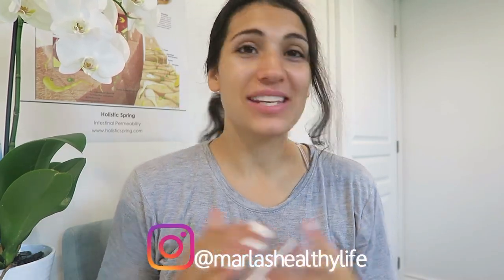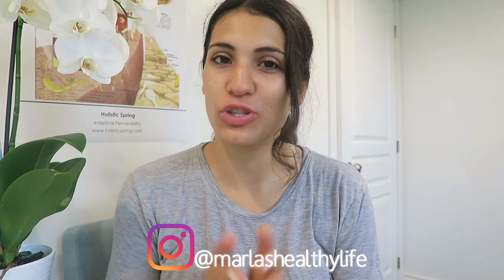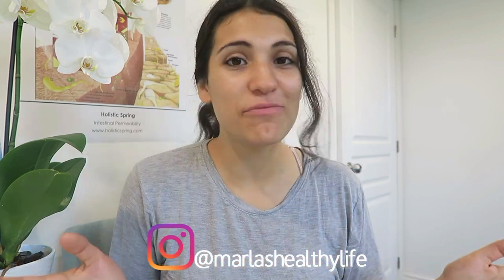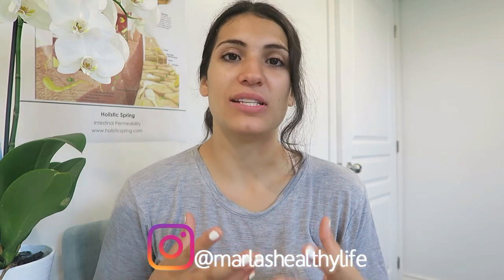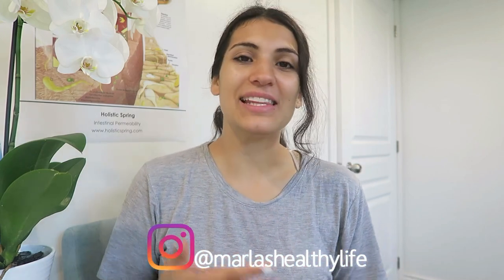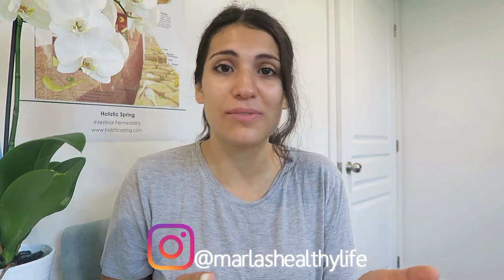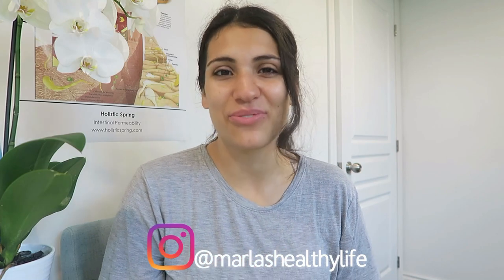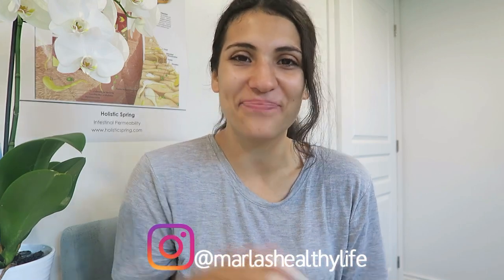MINIMALISM IN THE KITCHEN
Hey friends! I am a stay at home mom of 3 and today I bring you another minimalism video! I discuss how I practice minimalism in my kitchen! Hope you enjoy! xo